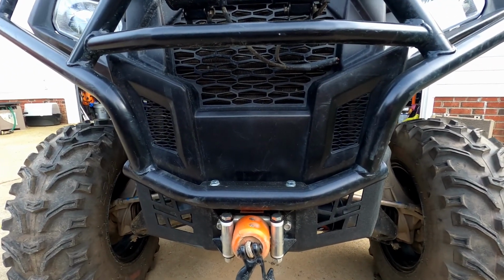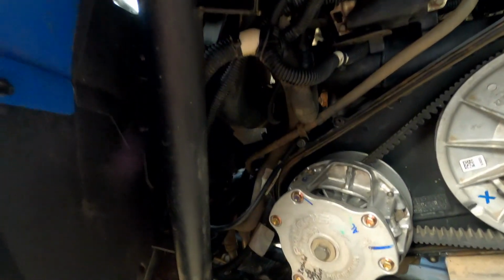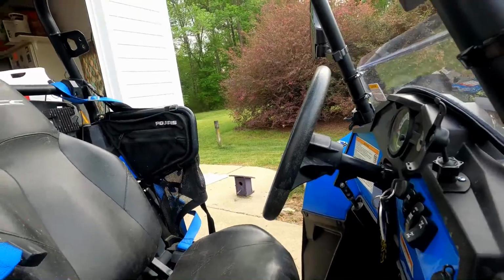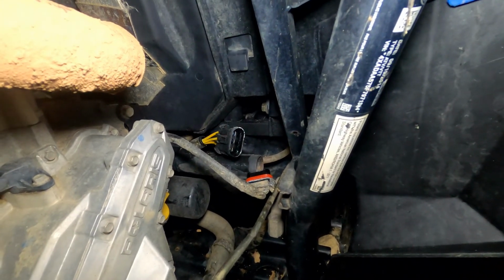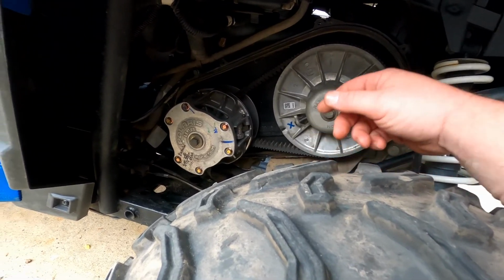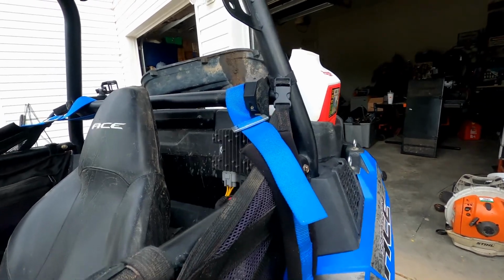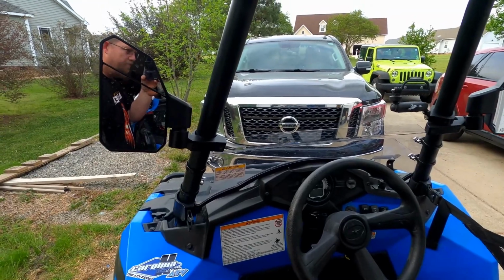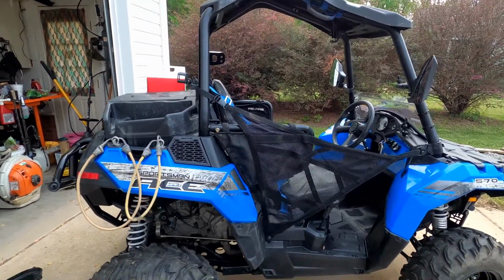When buying a Polaris ACE and what to look for.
Questions you should ask when looking to buy a Polaris ACE (570), a walk around of my ACE, where I had failures, and upgrades.